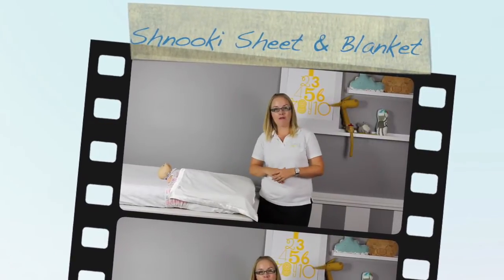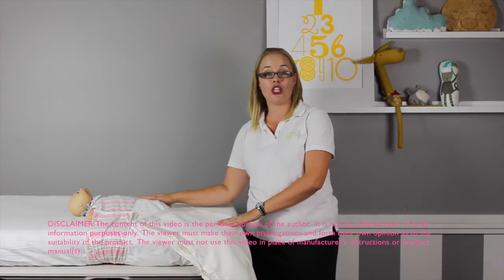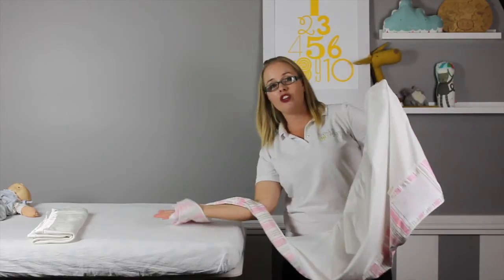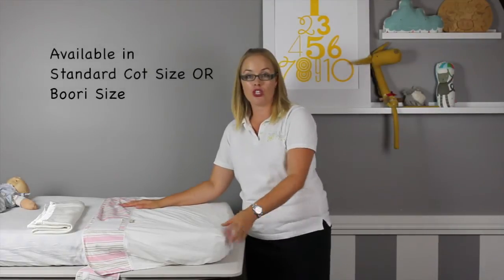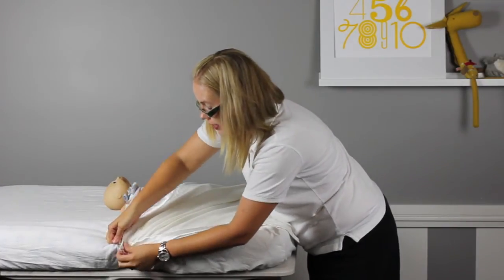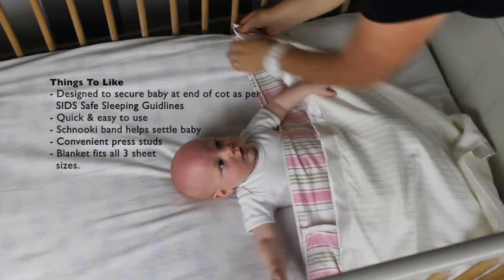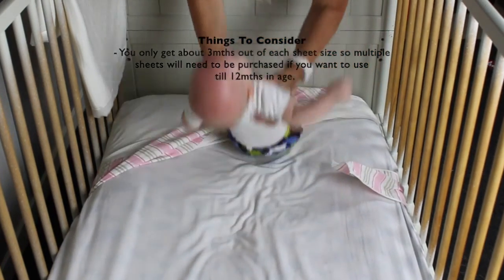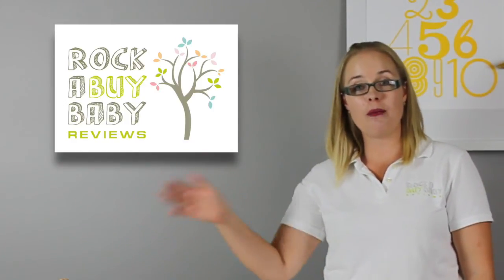Shnooki Cot Sheets & Baby Blanket Review, Safe & Secure Cozy Sleeping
Schooki Cot Sheet and Cot Blanket Review A cot sheet that is a shortened top sheet and tangle free baby blanket that is designed to provide your baby with a safe and secure cosy sleep.

In Australia SIDS & Kids safe sleeping guidelines currently recommend babies feet are placed at the bottom of the cot bed and baby bedding such as baby blankets & Cot Sheets are tucked in firmly. With the Shnooki it meets SIDS safe sleeping guidelines and gives parents peace of mind that your baby won't become entangled in their cot bedding.